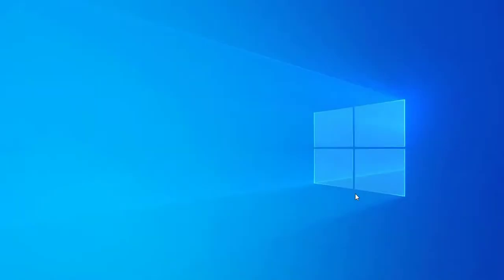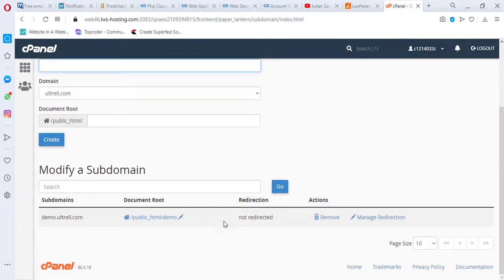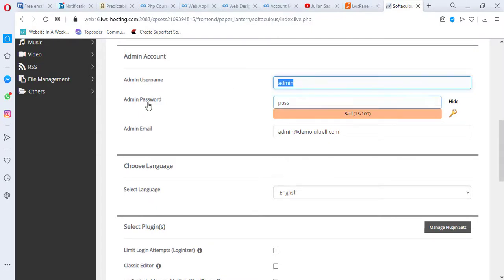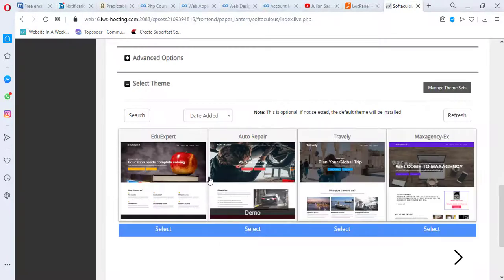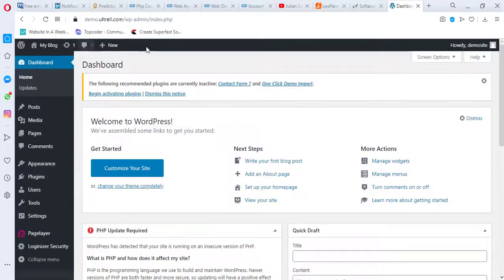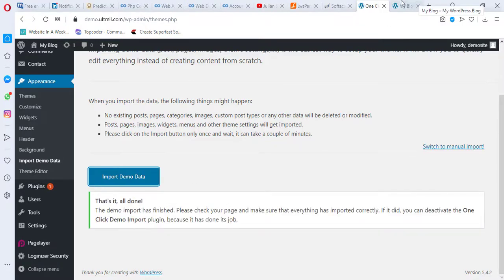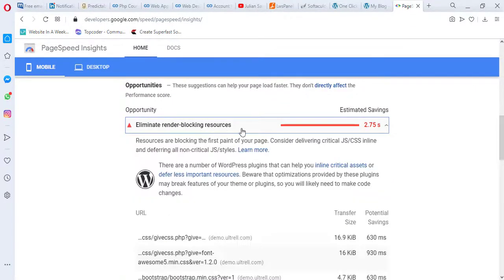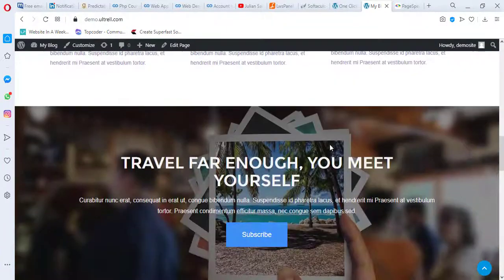How to Create a Subdomain in cPanel and Install WordPress in one click | WPMadEasy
How to Create a Subdomain in cPanel and Install WordPress

A WordPress subdomain install is done in a very similar way to installing WordPress in a main domain. We just install it to a different folder.

First thing is to create the subdomain In the cPanel account Then fill in the simple form on the next page. Enter the word or phrase for the subdomain, pick the domain that it will be sub to and then enter the path for the subdomain's document. Then click on Create.

0:00 start
0:31 Create a subdomain in cPanel
1:38 Install WordPress in the subdomain
5:35 Import demo content to the WordPress website
6:35 Testing the subdomain Speed using Google Page SpeedInsight